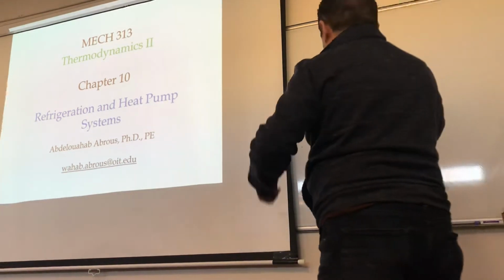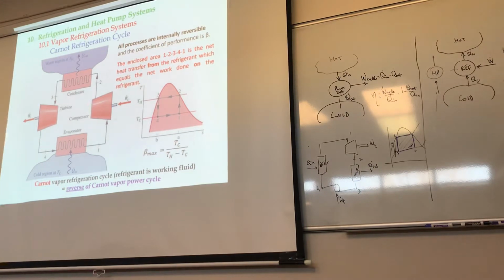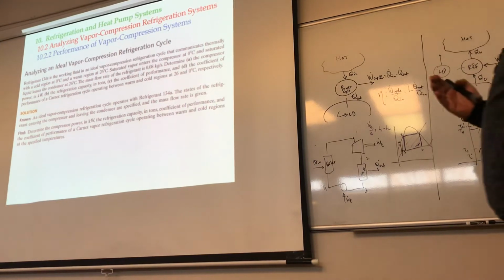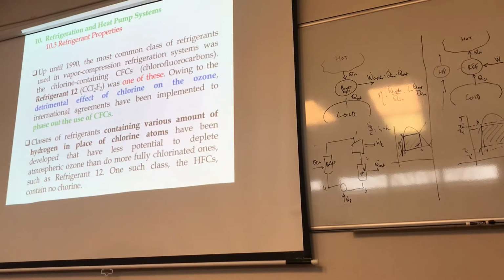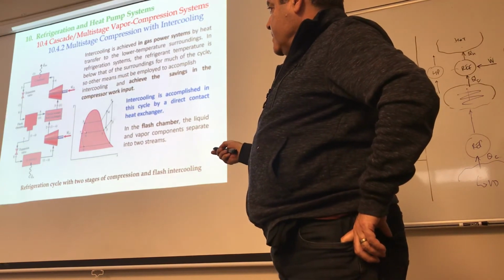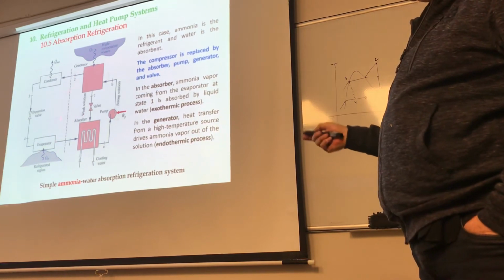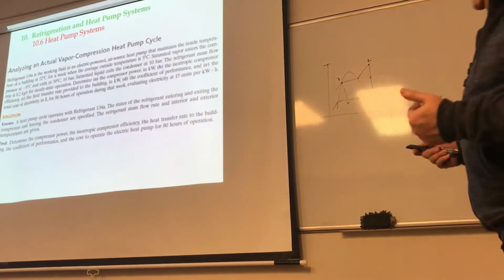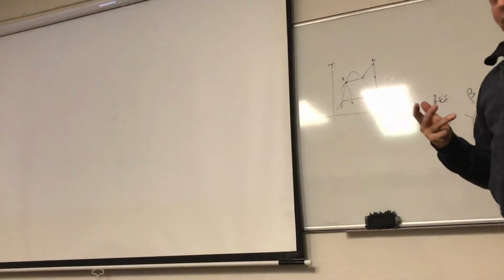Mech 313 Thermo II - Lecture 6